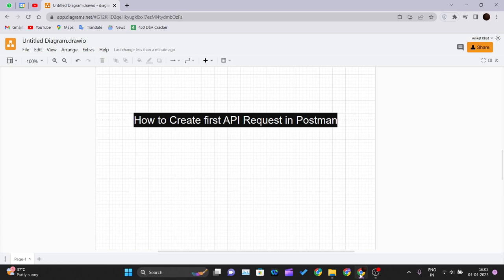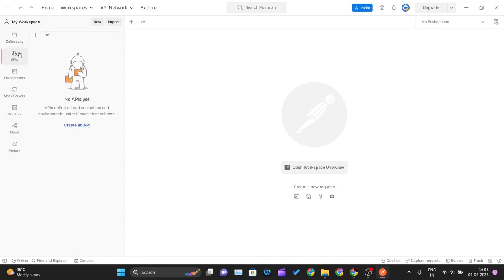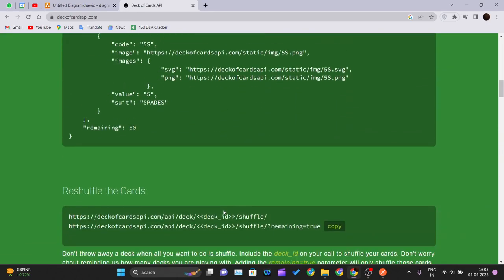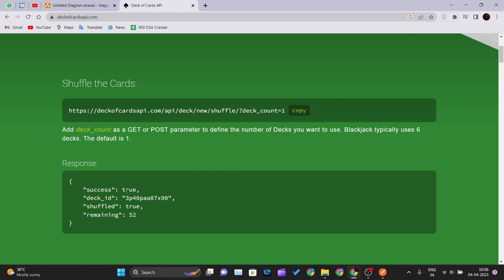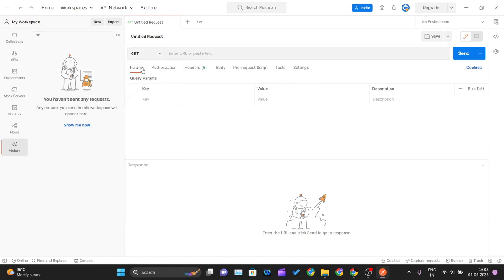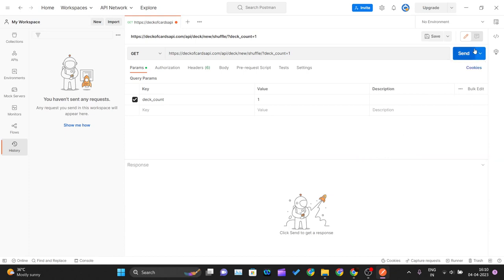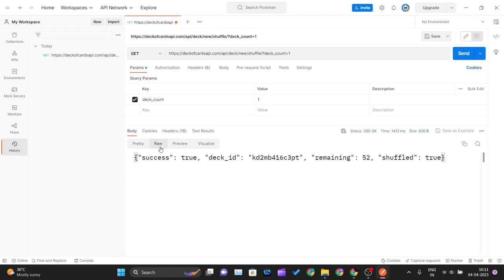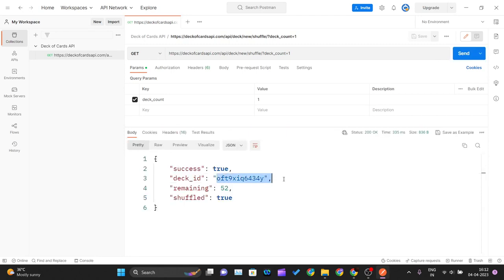Making Your First API Call Using Postman | How to Create first API Request in Postman 2023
Postman Tutorial
In this tutorial, you'll learn how to make your first API call using Postman. Postman is a popular API development tool that makes it easy to test, document, and share APIs.

We'll walk you through the process of creating your first API request in Postman step-by-step, from setting up your environment to sending your request and viewing the response.

By the end of this tutorial, you'll have a solid understanding of how to create and send API requests in Postman. This knowledge will be useful if you're a developer, a tester, or anyone who works with APIs.